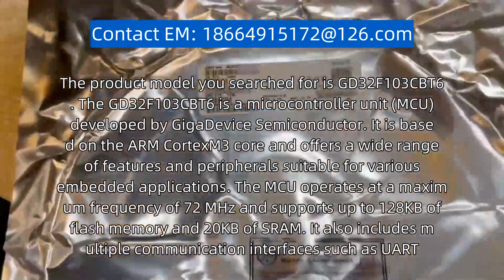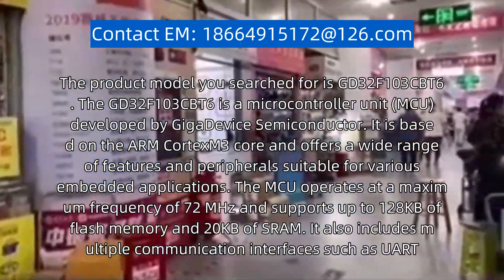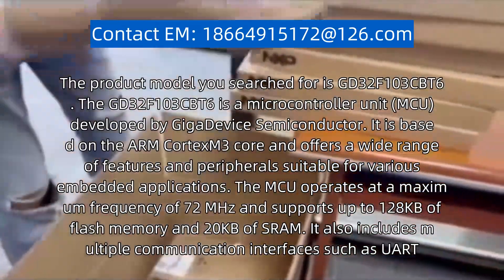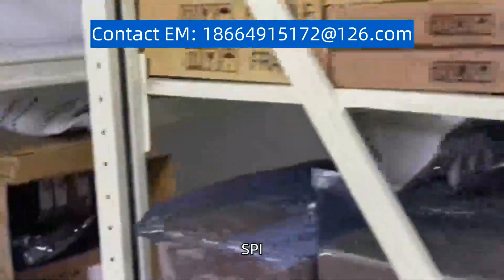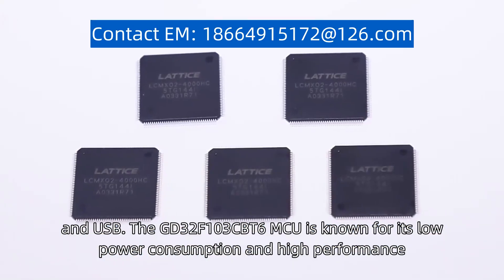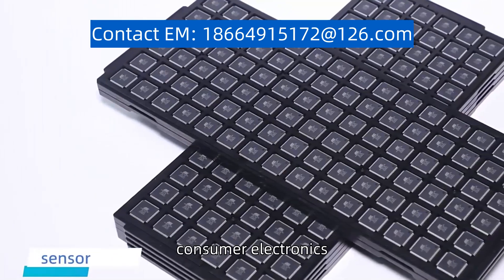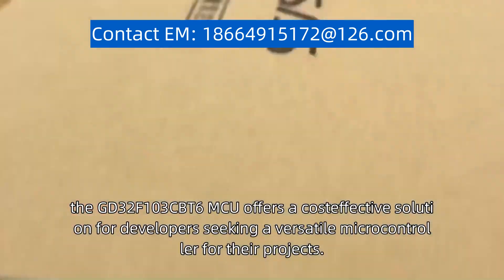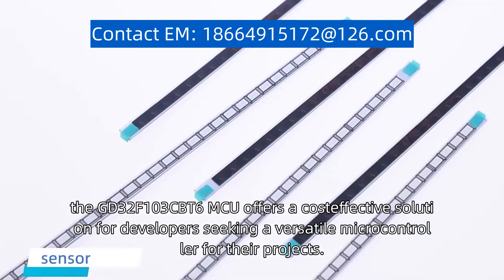GD32F103CBT6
The product model you searched for is "GD32F103CBT6." The GD32F103CBT6 is a microcontroller unit (MCU) developed by GigaDevice Semiconductor. It is based on the ARM Cortex-M3 core and offers a wide range of features and peripherals suitable for various embedded applications. The MCU operates at a maximum frequency of 72 MHz and supports up to 128KB of flash memory and 20KB of SRAM. It also includes multiple communication interfaces such as UART, SPI, I2C, and USB. The GD32F103CBT6 MCU is known for its low power consumption and high performance, making it an ideal choice for applications in industrial control, consumer electronics, and communication devices. With its rich feature set and reliable performance, the GD32F103CBT6 MCU offers a cost-effective solution for developers seeking a versatile microcontroller for their projects.